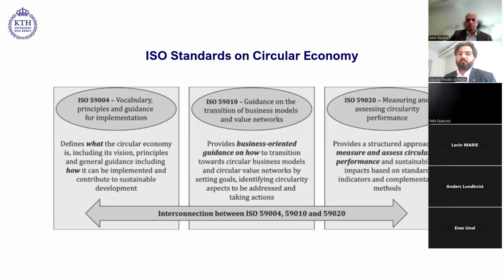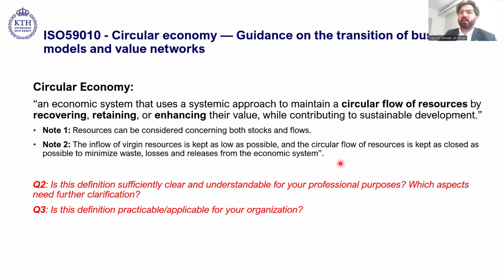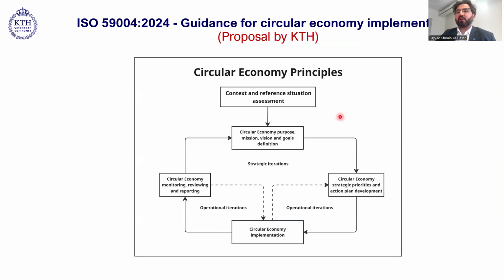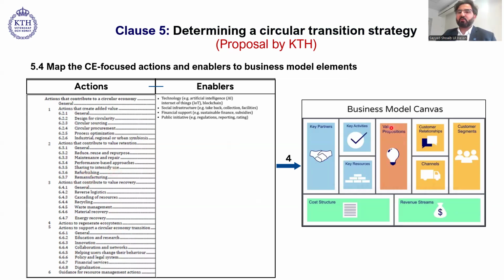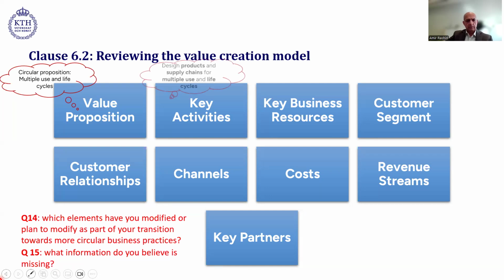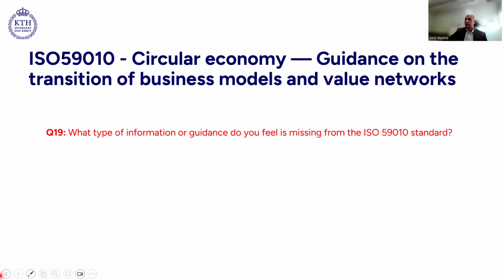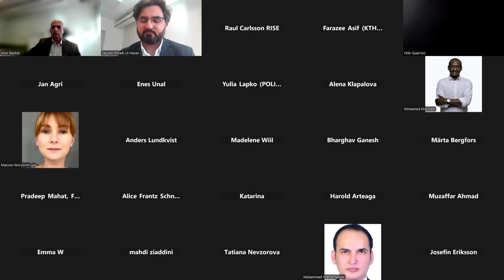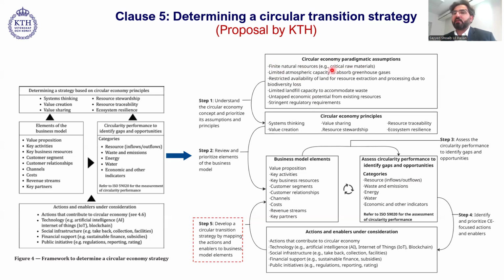Webinar on ISO 59010:2024 - Circular economy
ISO 59010:2024 – Key Insights, Challenges & Future Directions

Join Circular Economy experts Dr. Sayyed Shoaib-ul-Hasan and Professor Amir Rashid as they provide a concise overview of ISO 59010:2024, exploring its key content and potential areas for future revisions. This session covers expert interpretations, industry implications, and an open discussion with Q&A at the end.

🔹 What you'll learn:
✅ A quick breakdown of ISO 59010:2024
✅ Key issues & challenges for future revisions
✅ Expert insights & interpretations
✅ Open discussion + Q&A session